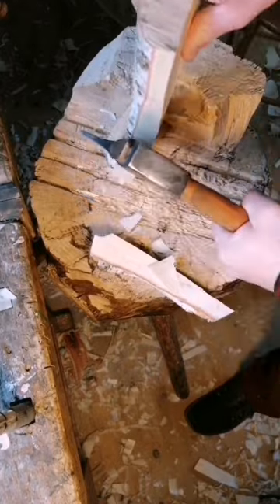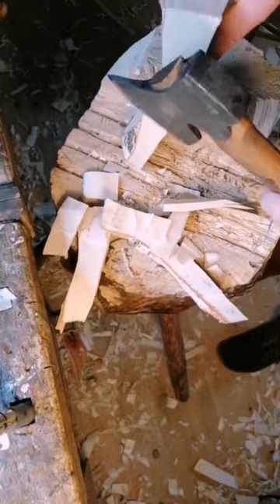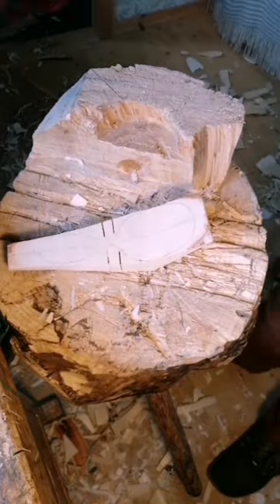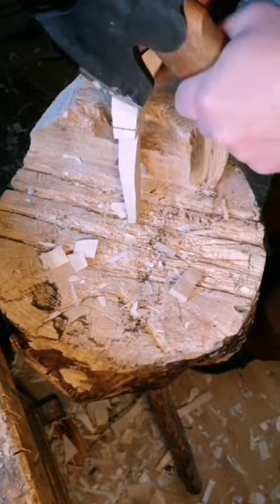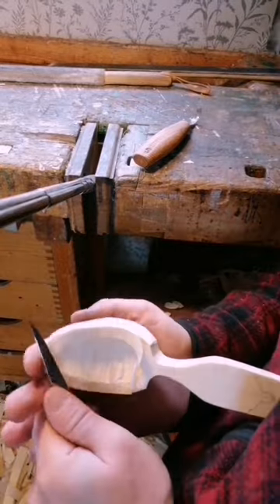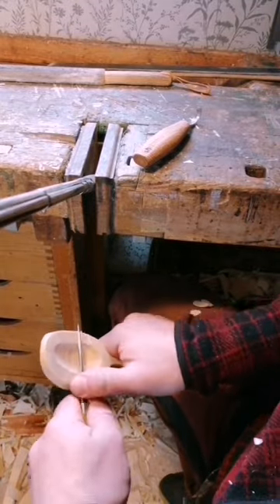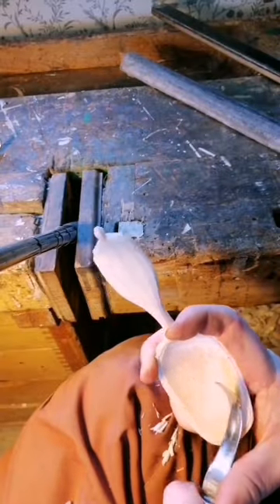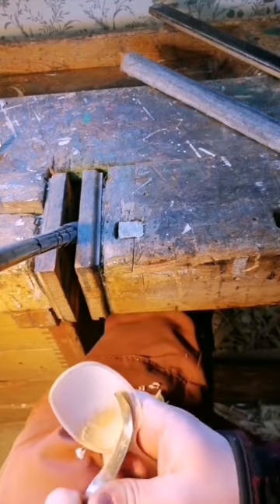A short video on Spoon carving!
I hope you find something educational or entertaining in this video. Let me know your thoughts by leaving a comment!Please consider helping others find it by liking and sharing!

Tools @morakniv @svante.djarv @gransforsbruk.